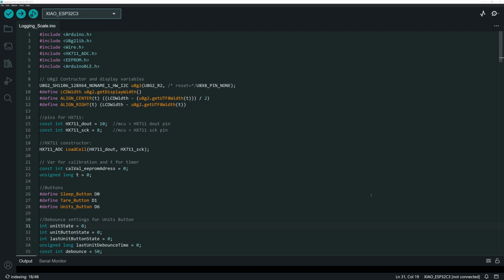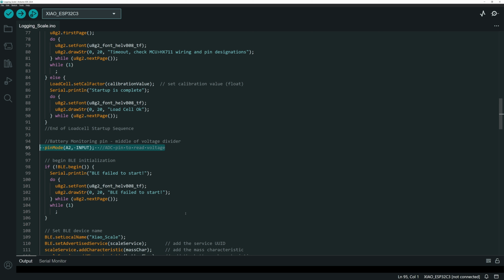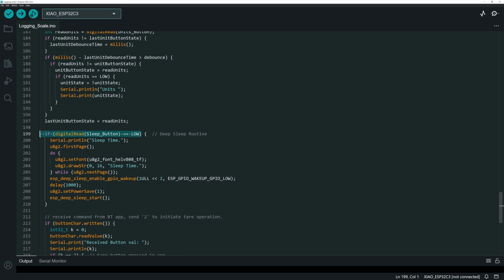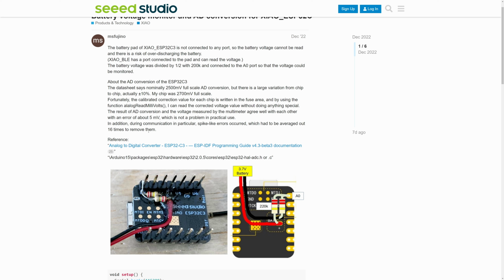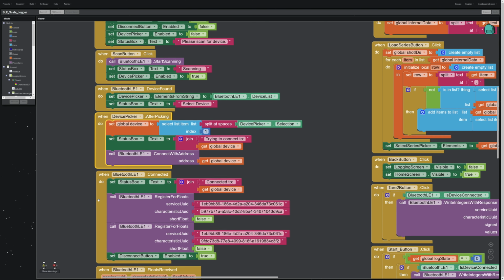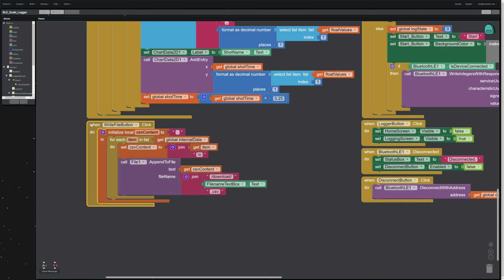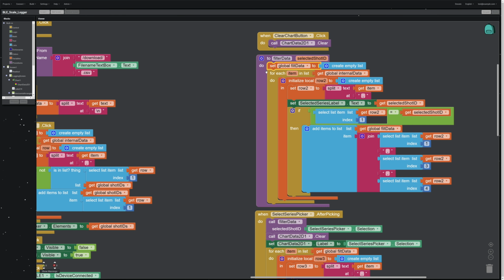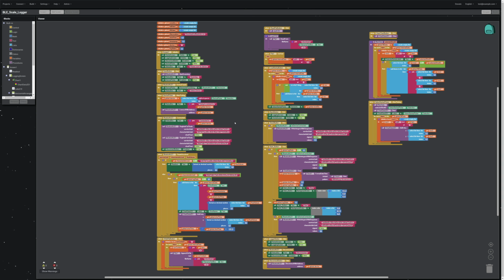Logging Scale Code Overview (Arduino/App Inventor)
An overview of the Arduino and MIT App Inventor code for my BLE Data Logging Scale project I focus on the routines specific to this project. For some of the basic components of BLE communication and scale services, see my other video

This is written for the SEED Xiao ESP32-C3, with a HX711 ADC, OLD 128x64 I2C display, and the app was tested on Android 13.

=== Timestamps ===
00:00 Introduction
00:42 Arduino Code Begins
06:26 Important Pin Details for XIAO ESP32-C3
09:22 Units Conversion and Display Items
10:40 Debounce Routine
11:23 Deep Sleep Routine (GPIO wakeup) and Issues
16:25 Data Logging Routine
17:50 Battery Level Monitor
10:45 MIT App Inventor Virtual Screens
22:42 Button Padding with Labels
25:12 Logging Data/CSV format
29:05 Live Chart
30:04 File Export as CSV
31:52 Import CSV Data
35:40 Display Internal Data
39:16 Start/Stop Logging Button
41.52 Conclusion